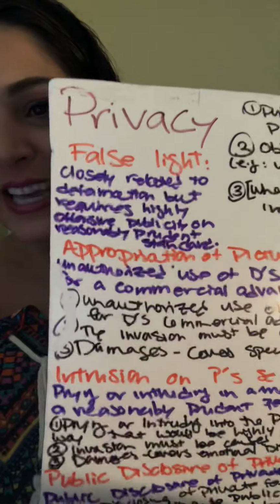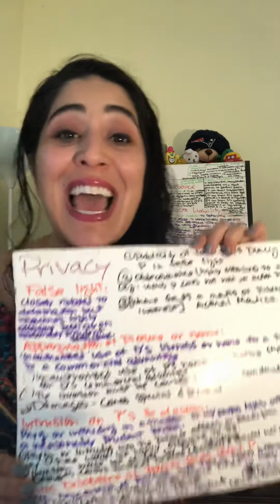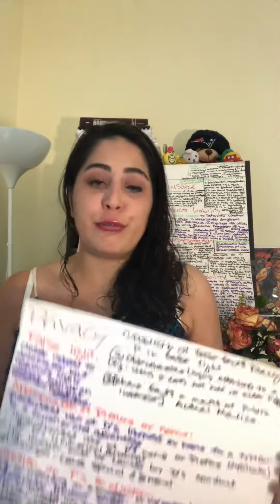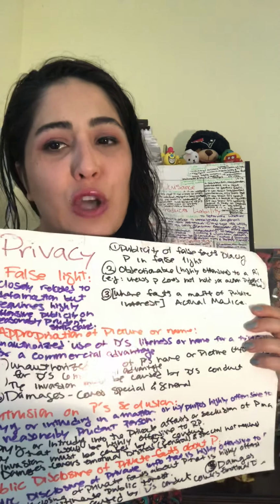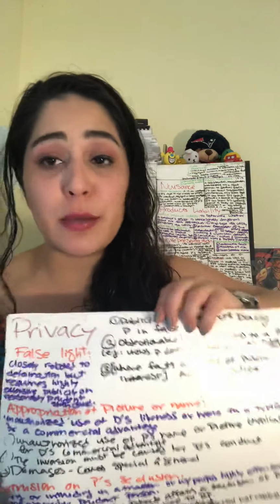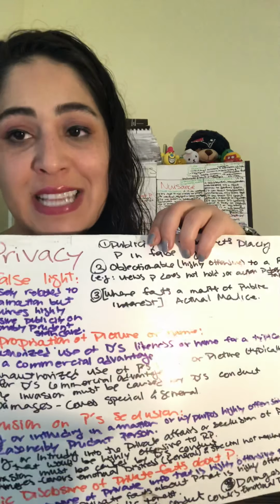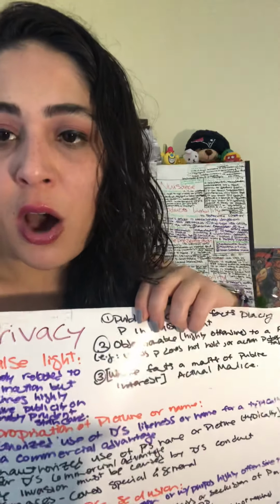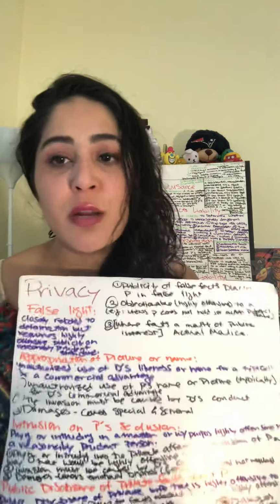Invasion of Privacy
Torts - privacy